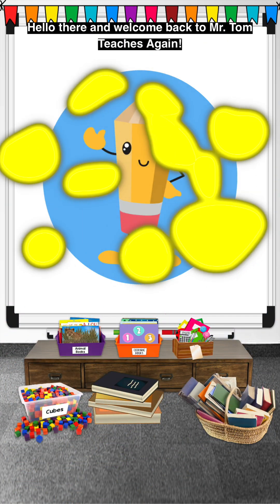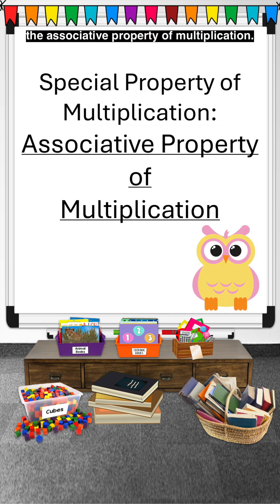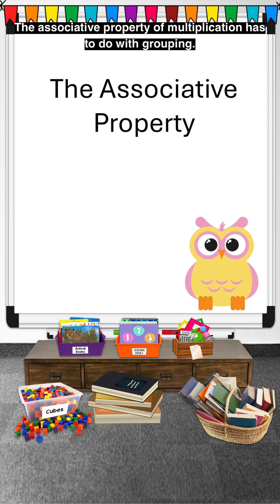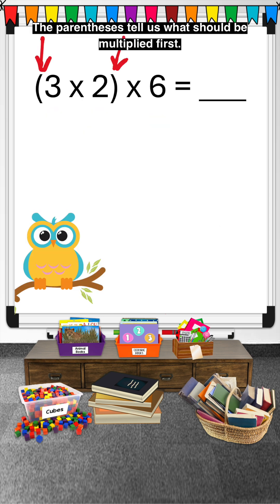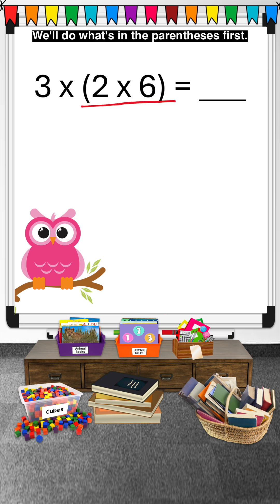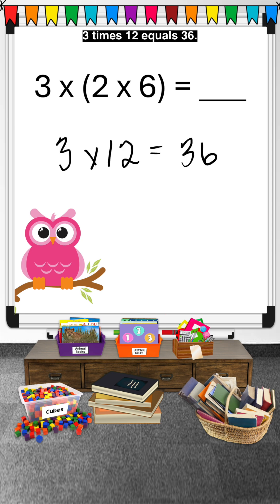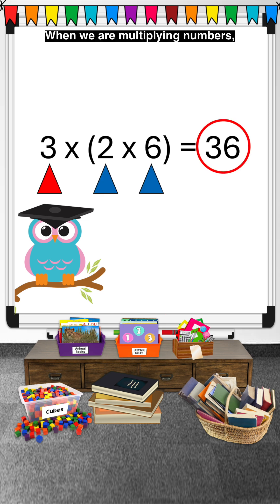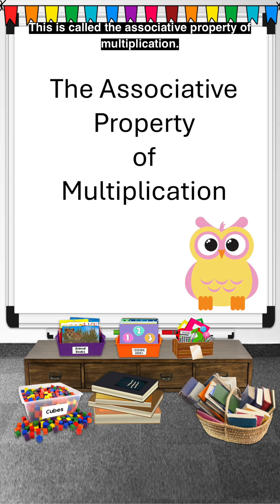Associative Property of Multiplication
What is the associative property of multiplication?  This short video explains this special property when multiplying numbers.

Bitmoji Classroom Images from:
Suzanne Fee

Backgrounds and some static graphics from Microsoft Powerpoint.
Conclusion Graphics: Wolf Rider

Music can be found in the YouTube Music Library